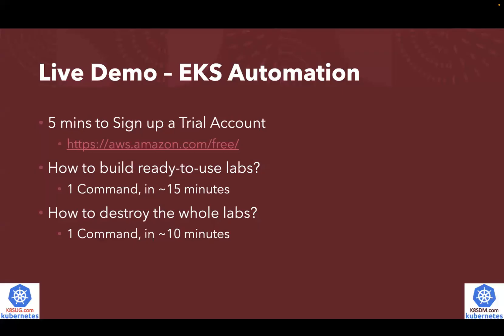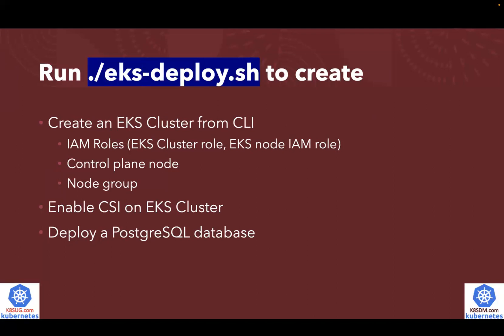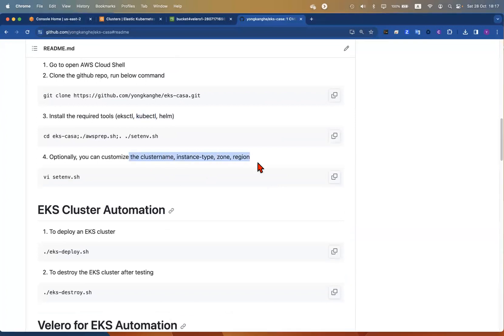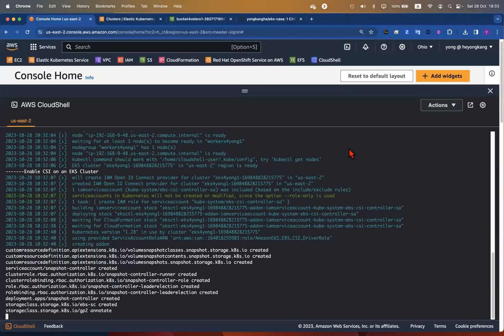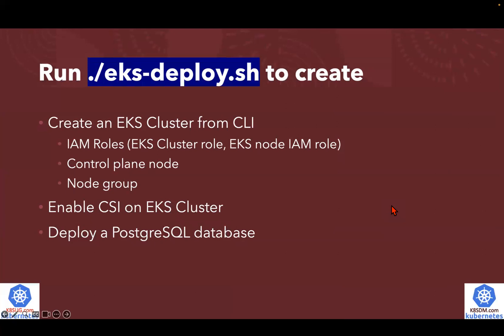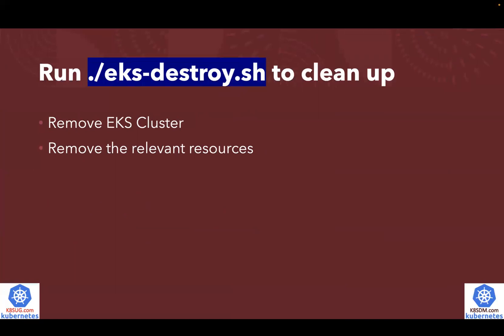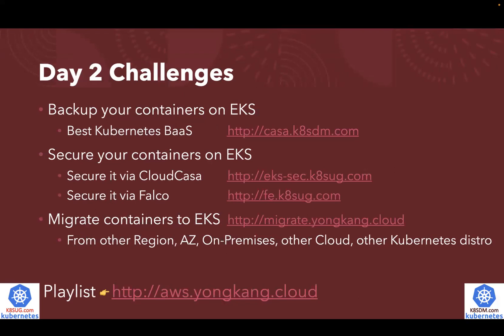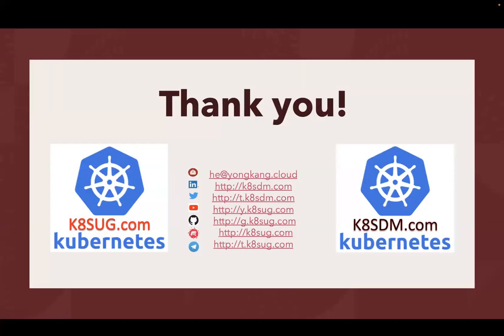EKS Automation - Automate EKS 1.28 Managed Kubernetes Cluster in 15 minutes by Yongkang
In this video, I showed how to automate a Managed Kubernetes EKS 1.28 in ~15 mins. Here's the links.

5 mins to Sign up a Trial Account

cd eks-casa;./awsprep.sh;. ./setenv.sh

Run ./eks-deploy.sh to create

Run ./eks-destroy.sh to clean up

Who's the first to offer Managed 1.28?

15 mins to build an EKS Cluster from Web Console

Automation tool (GKE, AKS, EKS, OCP, ACK)
Google Cloud – 6 mins, 1 CMD to build GKE, PostgreSQL, K10
Azure Cloud – 8 mins, 1 CMD to build AKS, MySQL, K10
AWS Cloud – 20 mins, 1 CMD to build EKS, Cassandra, K10
IBM Cloud – 45 mins, 1 CMD to build OCP, MongoDB, K10
Alibaba Cloud – 15 mins, 1 CMD to build ACK, Postgresql, K10

Build Kubernetes clusters (EKS, AKS, GKE, OCP, ROSA, TKG, ACK, ECP)
Backup containers (EKS, AKS, GKE, OCP, ROSA, TKG, ACK, ECP, CCE)
Migrate containers (ACK, OCP, AKS, GKE, EKS, RKE, TKC, more to come)
Build and Protect K8s Cluster via Automation (EKS, AKS, GKE, OCP etc.)

Backup Containers
Protect Containers
Kubernetes Backup
Container Backup
Container Migration
Application Migration
Application Mobility
K8s Backup
EKS Backup
ACK Backup
ROSA Backup
OCP Backup
OpenShift Backup
ECP Backup
TKG Backup
TKGm Backup
K8s Automation
K10 Automation

VMware Tanzu Kubernetes Grid TKG TKGi TKGm
VMware vSphere with Tanzu TKGs
Huawei Cloud Container Engine CCE